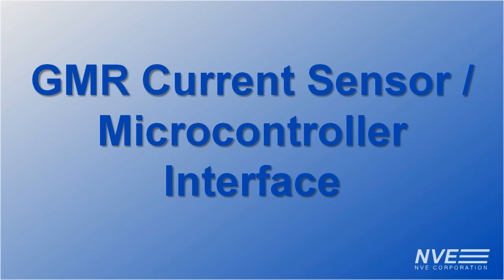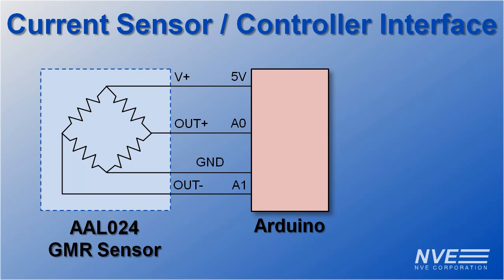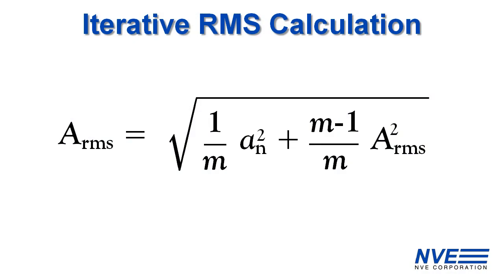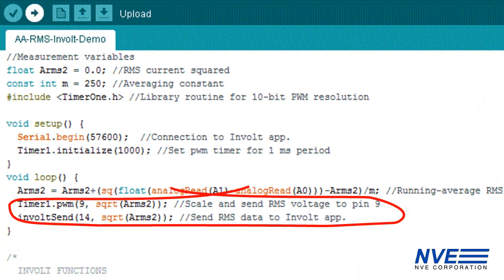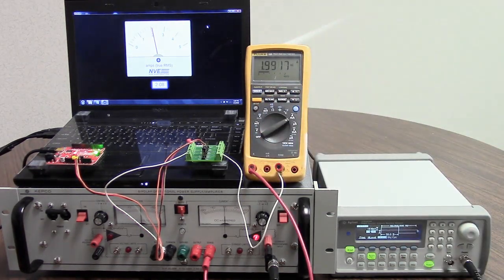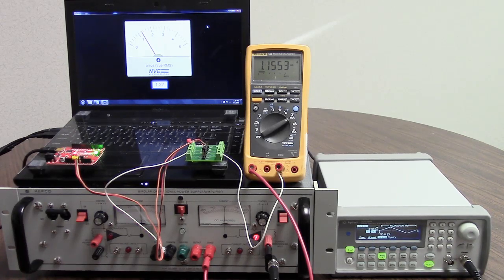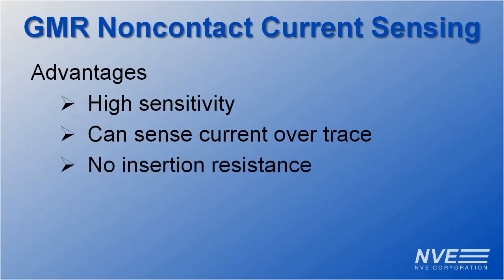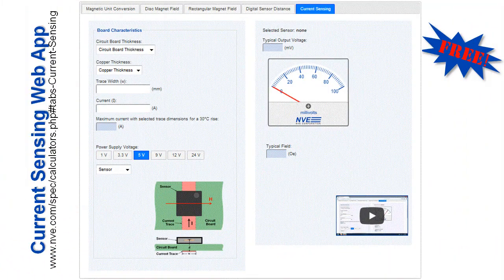Arduino Noncontact GMR Current Sensing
We demonstrate a microcontroller interface to an AAL024, which is a remarkable new product for sensing current through circuit-board traces.

An Arduino provides a PC interface and an analog output. We also calculate true RMS current.

The sensor output is large enough that we don't need amplification, even with just a 10-bit A-to-D.